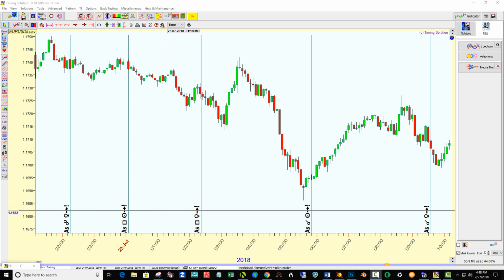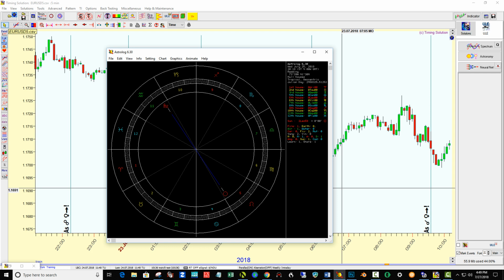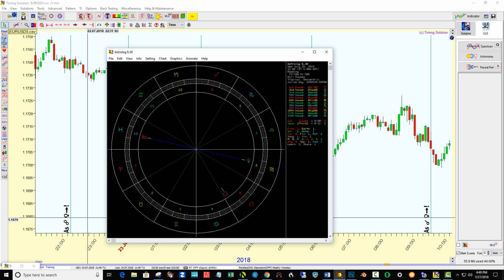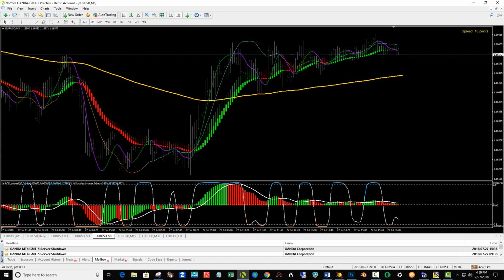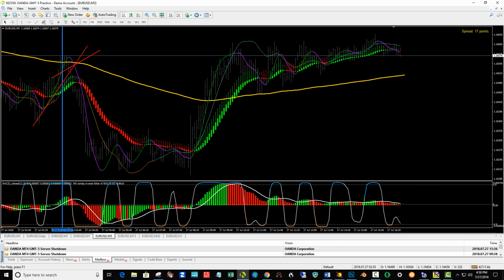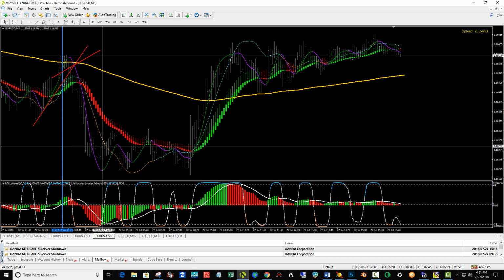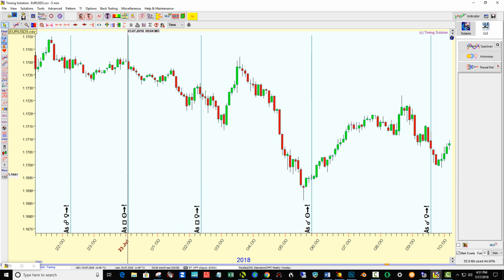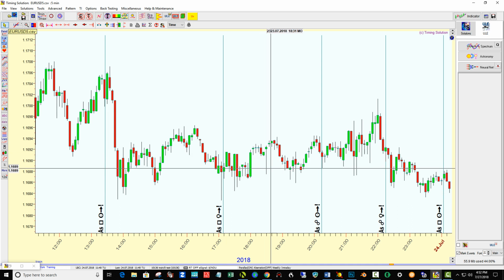Trading the ASC and the Sun and Venus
Intraday trading the 5 min EUR/USD using aspects of the Ascendant and the Sun and Venus